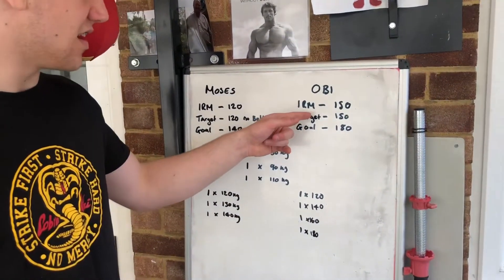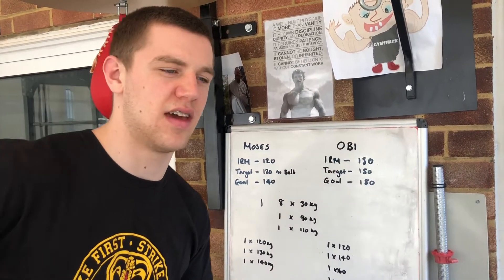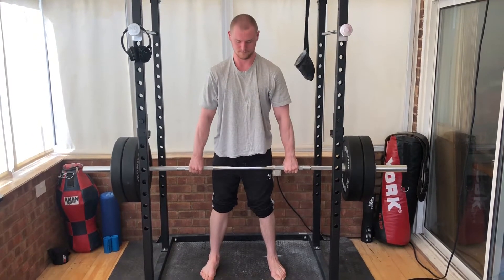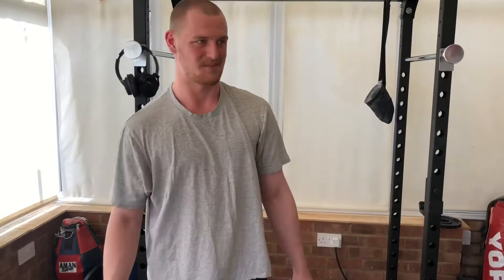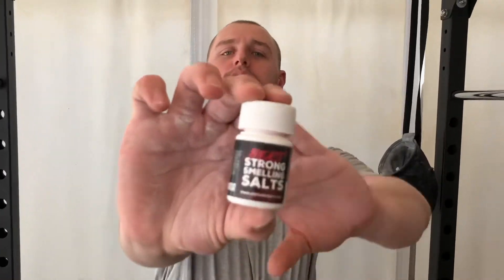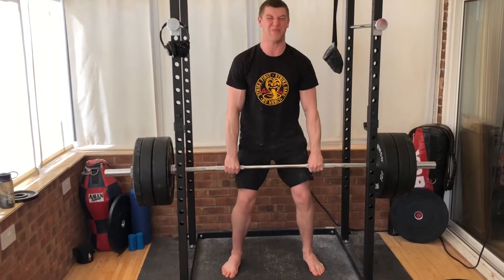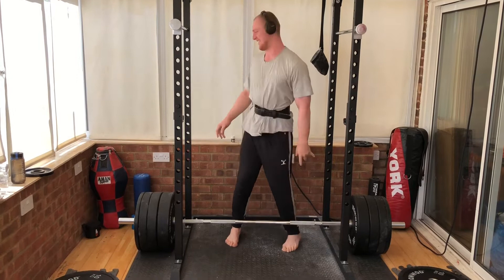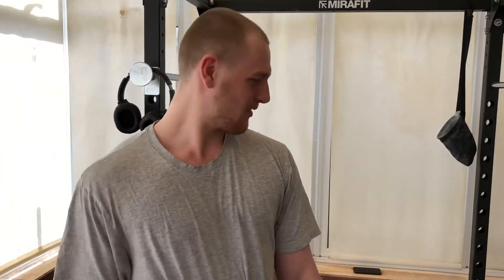Deadlift: 18y/o SMASHING A New One Rep Max